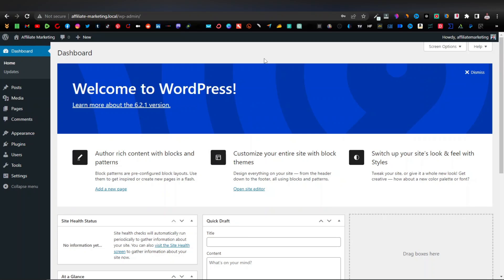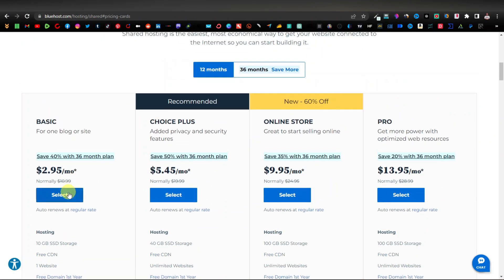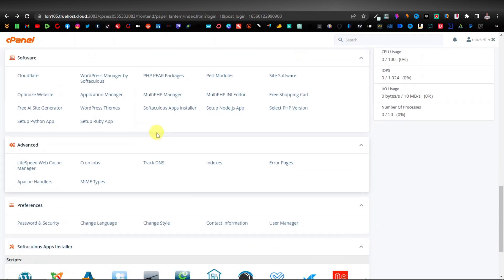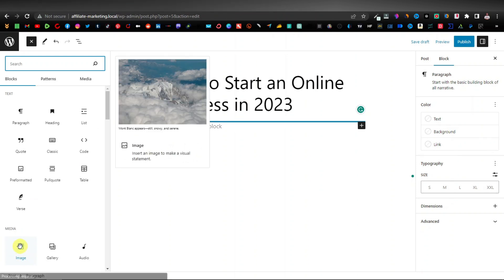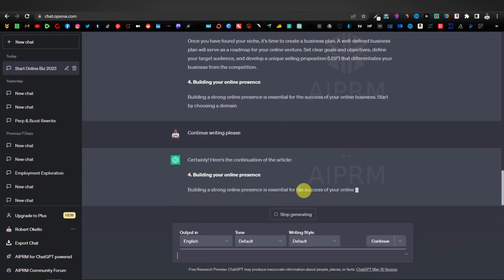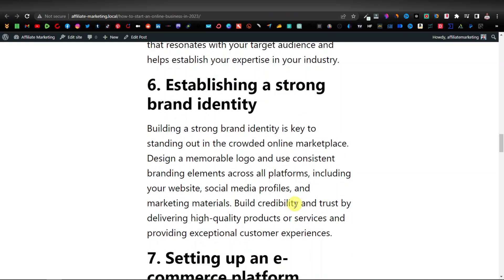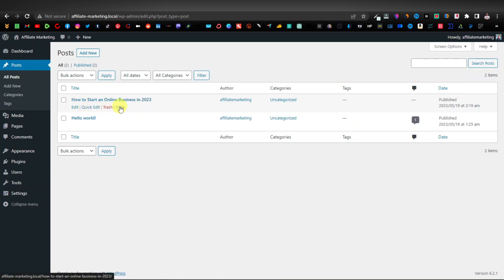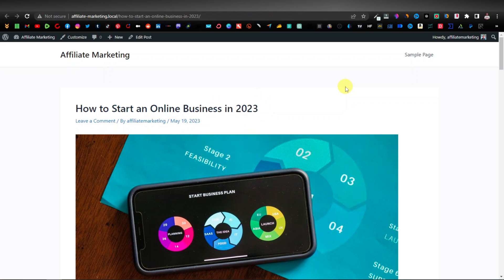How To Create a WordPress Affiliate Marketing Website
In this video, I show you how to create an affiliate marketing website using WordPress in 2023 which you can use to promote any affiliate product.

WordPress is a powerful platform that hosts 43% of the world's internet used by most major companies and you should too. It will give you the flexibility to do so much more on your website compared to other website builders.

Most affiliate marketers use WordPress and if you want to be a super affiliate marketer you need to get into the platform and create amazing websites.